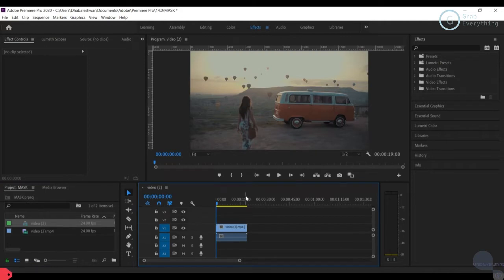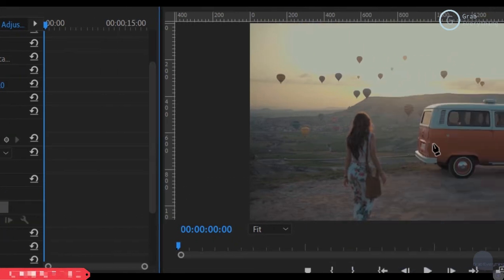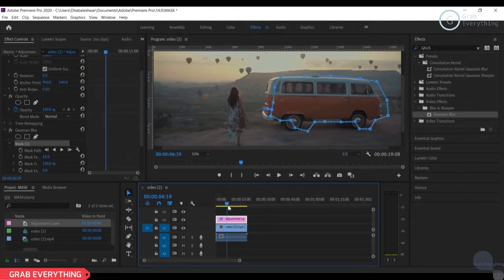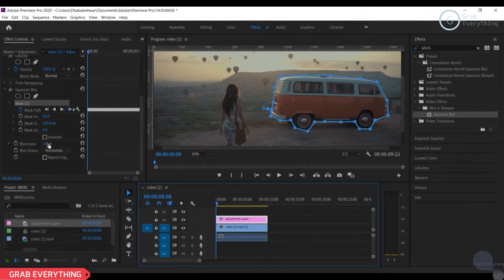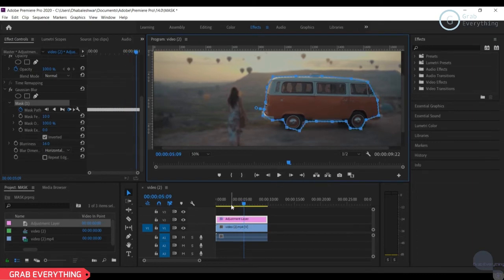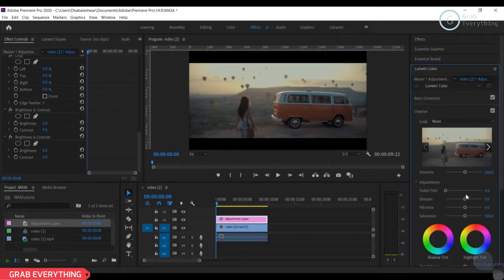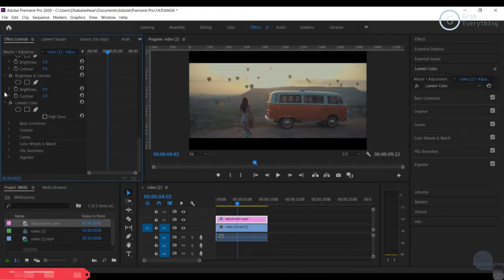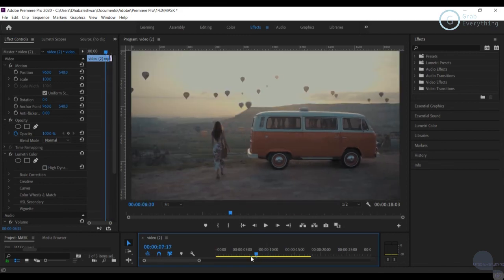Cinematic Color Grading With Premiere Pro 2020 Part10 - Motion Tracking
Cinematic Color Grading With Premiere Pro 2020
Motion Tracking
Adobe
Video Editing
Grab Everything